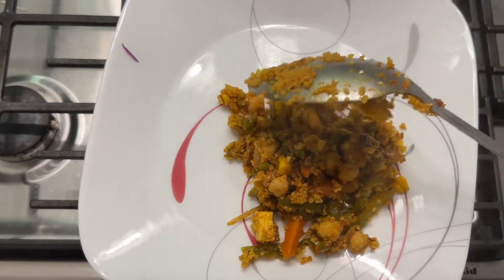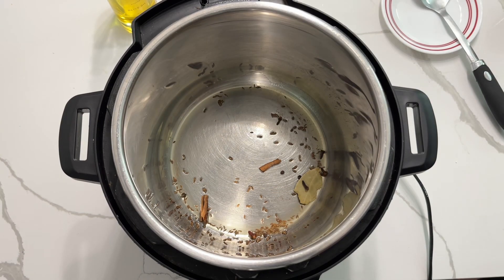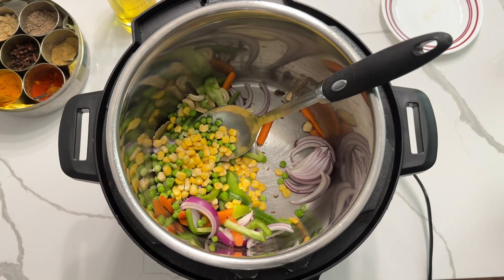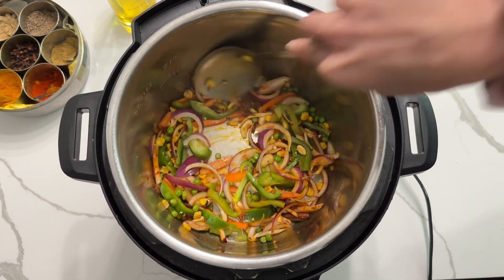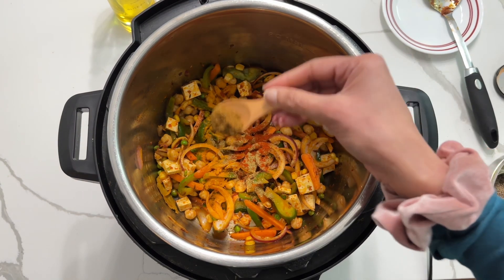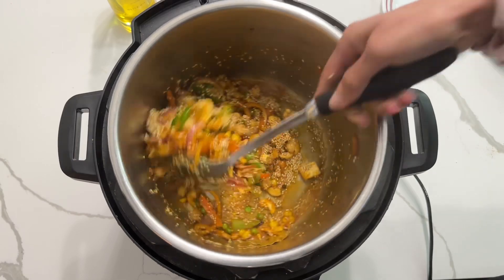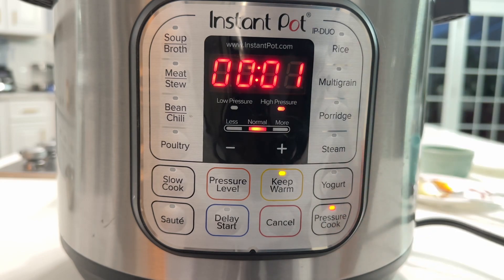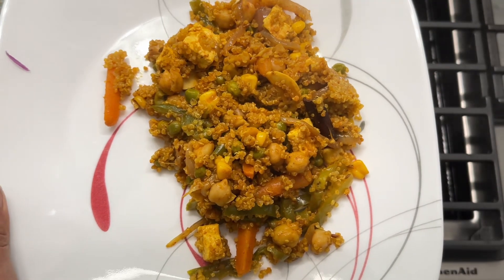High protein Quinoa Pulav in instant pot- under 30 minutes meal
This is high protein recipe which is ready in under 30 minutes.

📌Recipe📌
- One cup quinoa
- One cup water
- One cup boiled chole
- One cup cubed paneer
- Vegetables of your choice (I’m using onion, peppers, carrots, corn, peas,snow peas)
✨Spices✨
- Turmeric,salt, red chilli powder, Garam masala, coriander powder (dry spices)
- Cumin, cinnamon, bay leaf, cloves, black pepper (whole spices)
- Garlic red chilli powder paste (you can skip or just use regular garlic paste)

✨process✨
- Start with instant pot on sauté mode and add oil, cumin and whole spices.
- Add cashews (optional) add onion, garlic chilli paste then mix and cook for 20 seconds
- Add all veggies, chole, paneer and mix
- Add quinoa with water
- Add all dry masala/spices
- 𝐏𝐫𝐞𝐬𝐬𝐮𝐫𝐞 𝐜𝐨𝐨𝐤 𝐚𝐭 𝐡𝐢𝐠𝐡 𝐩𝐫𝐞𝐬𝐬𝐮𝐫𝐞 𝐚𝐧𝐝 𝐧𝐨𝐫𝐦𝐚𝐥 𝐟𝐨𝐫 𝟏 𝐦𝐢𝐧. 𝐓𝐡𝐞𝐧 𝐥𝐞𝐭 𝐢𝐭 𝐧𝐚𝐭𝐮𝐫𝐚𝐥𝐥𝐲 𝐫𝐞𝐥𝐞𝐚𝐬𝐞 𝐩𝐫𝐞𝐬𝐬𝐮𝐫𝐞 𝐟𝐨𝐫 𝟏𝟐. 𝐓𝐡𝐞𝐧 𝐫𝐞𝐦𝐨𝐯𝐞 𝐩𝐫𝐞𝐬𝐬𝐮𝐫𝐞 𝐦𝐚𝐧𝐮𝐚𝐥𝐥𝐲 𝐚𝐧𝐝 𝐢𝐭’𝐬 𝐫𝐞𝐚𝐝𝐲.

✨Tips- it’s very important to use right amount of water
 -  quinoa cooks very fast so pressure cook for only one min and let pressure release naturally only for 12 min.